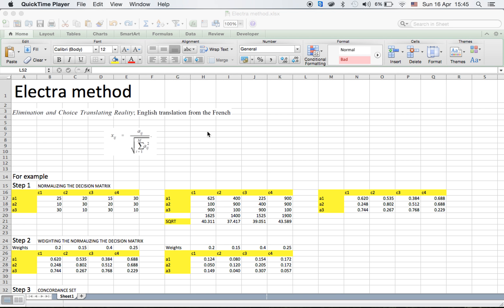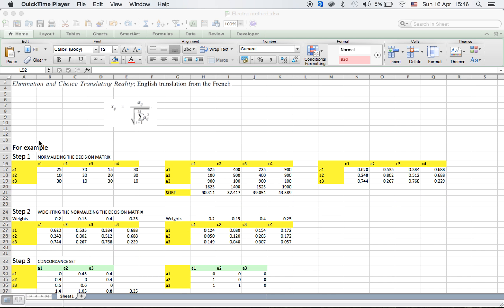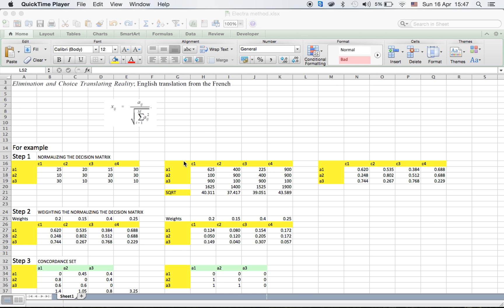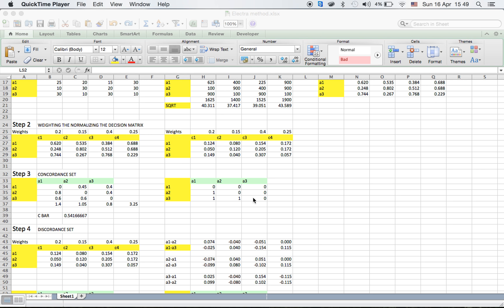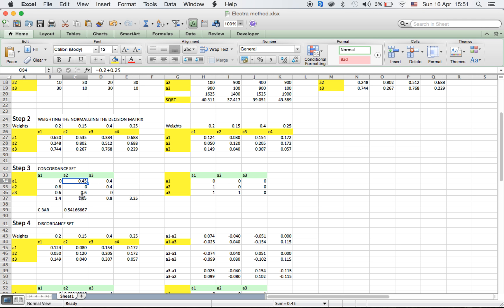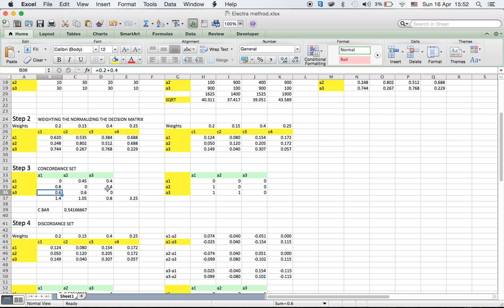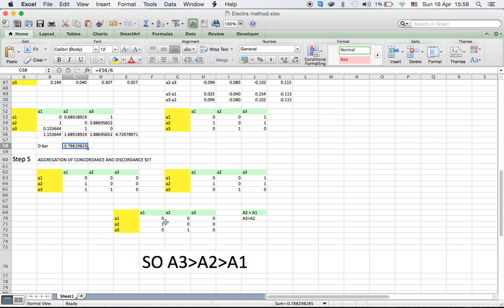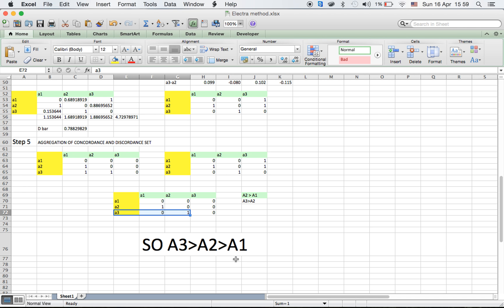Electre method for Multiple Criteria Decision Making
Electre method- Multiple Criteria Decision Making.
The basic concept of the ELECTRE method is to
deal with "outranking relations" by using pairwise comparisons among alternatives under each one of the criteria separately